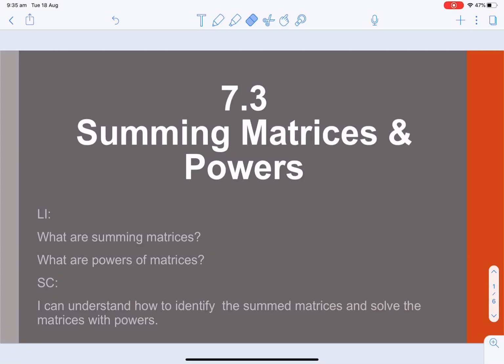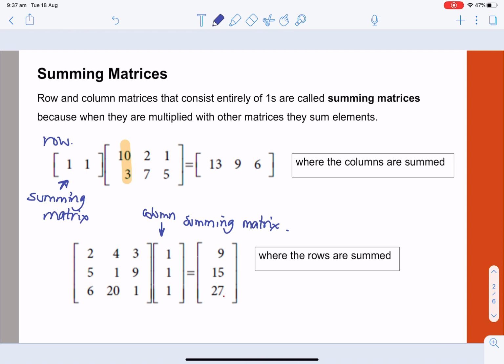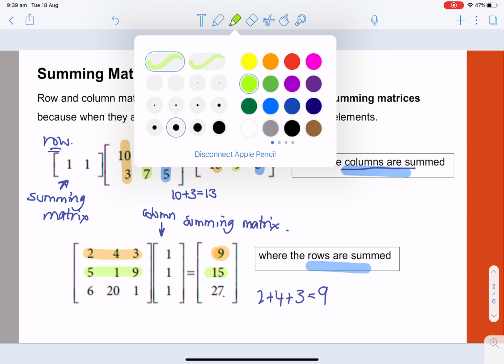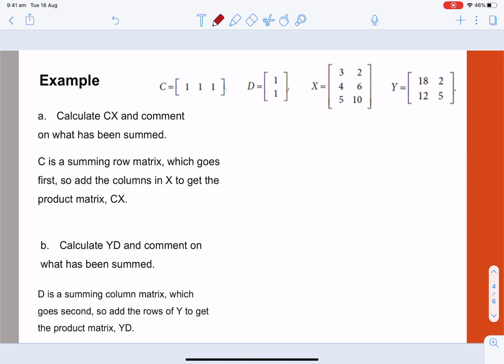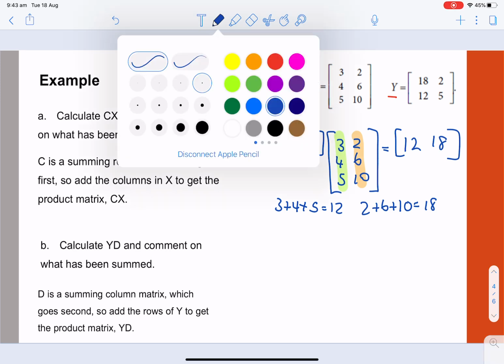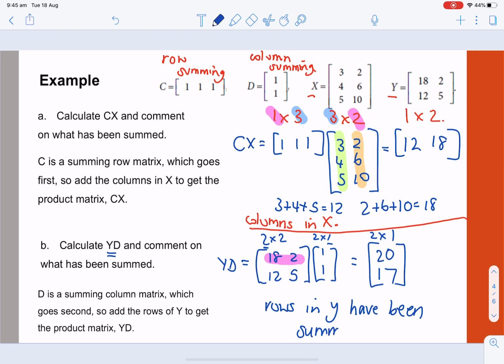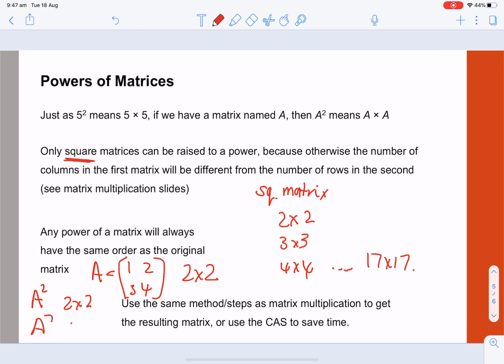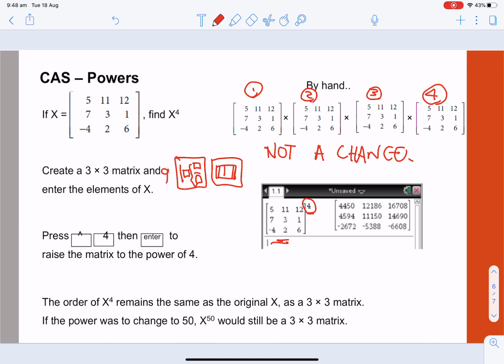7 3 Summing Matrices & Powers